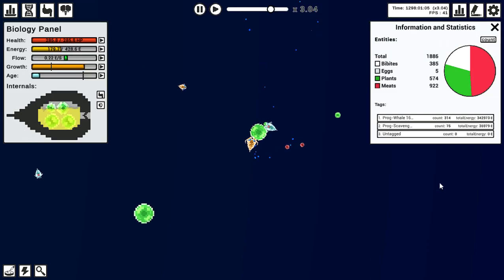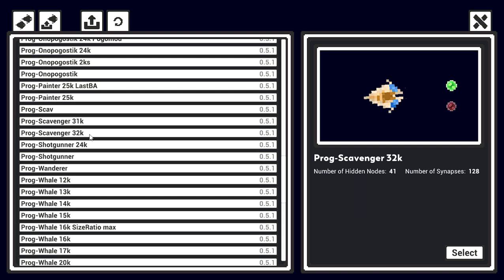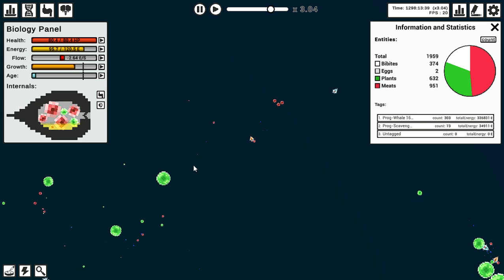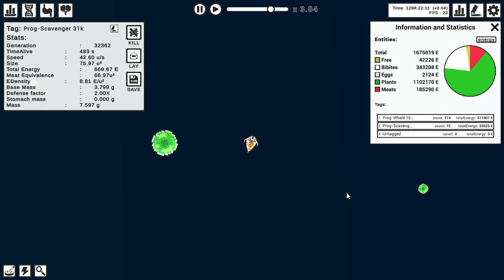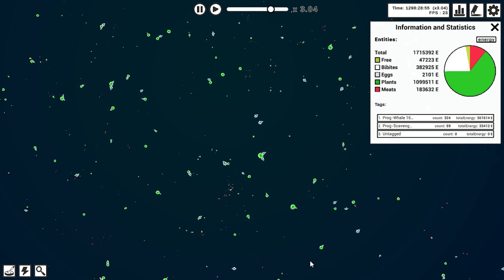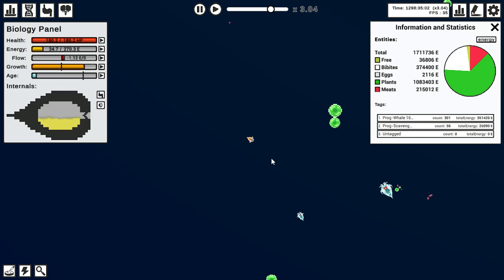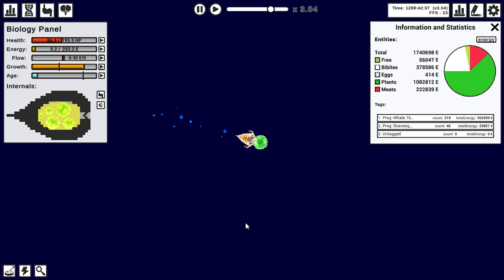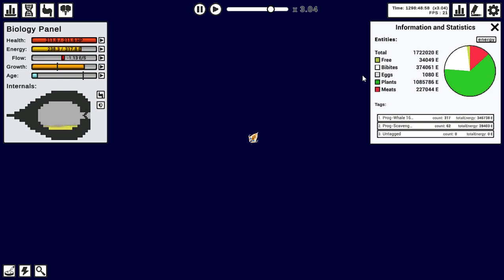The Bibites; Scavenger Prog 3 Day Update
The scavengers have improved their plant processing. I am seeing relatively stable energy equilibriums at about half the body size previously recorded. Population averages have gone up, likely in part due to an increase in plant availability which in turn increases the average number of herbivores.

I am noticing however that life expectancy hasn't been increasing. I still get a lot of the same, if not actually lower average life spans within the scavenger population.